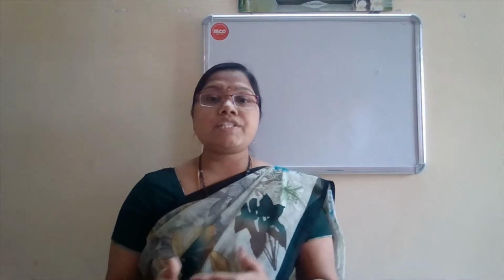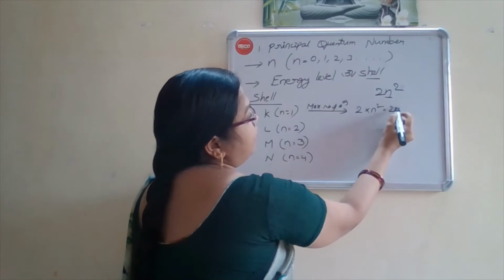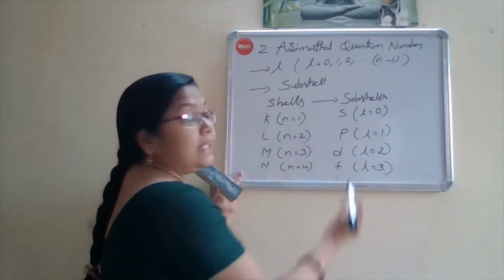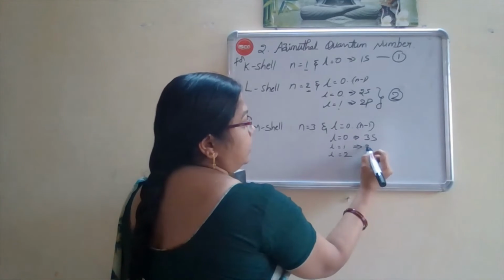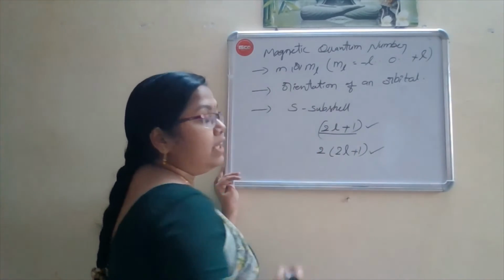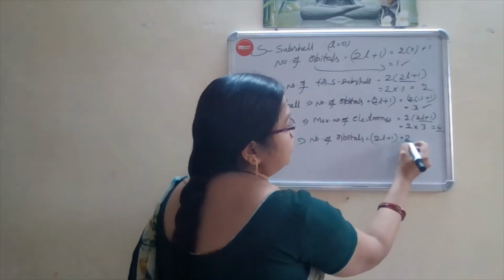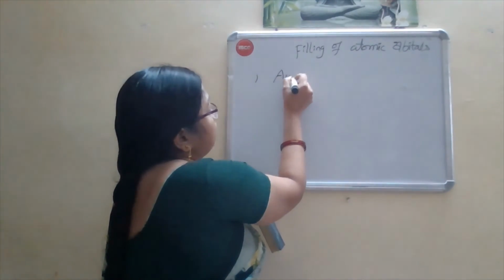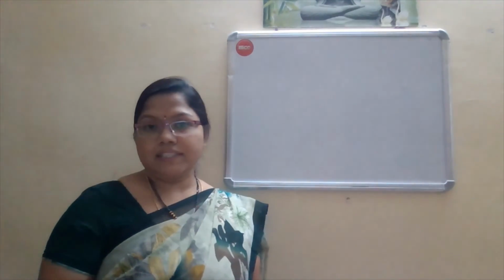Electronic Configuration of Element/Quantum Numbers/Moeller Diagram/chemistry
Explained  about shells, sub shells, orbitals and electrons by using quantum numbers and filling order of atomic orbitals by using 3 rules
(Aufbau Principal, Pauli Exclusion Principal, Hund's Rule with examples